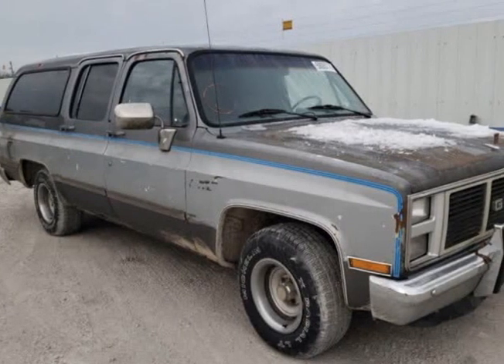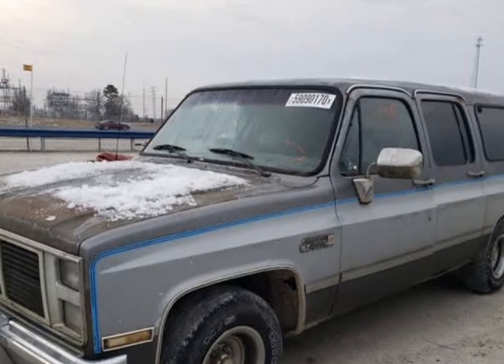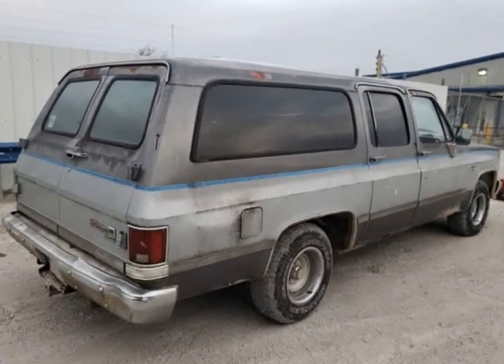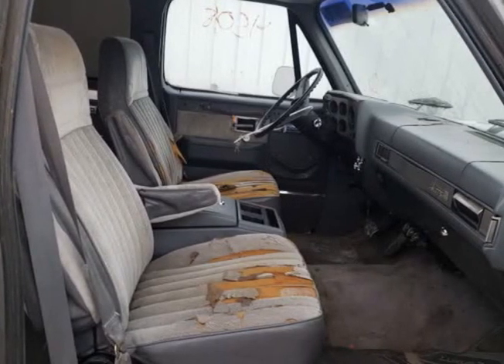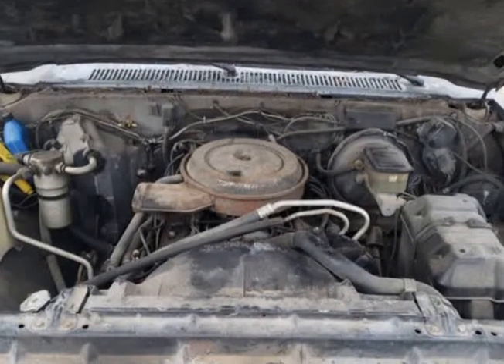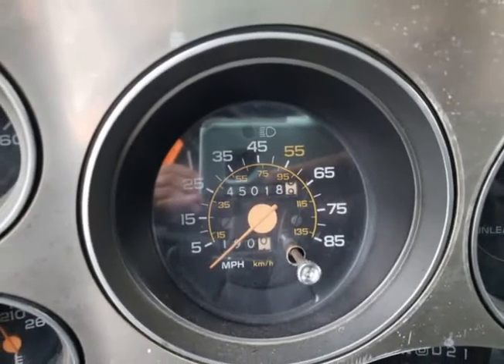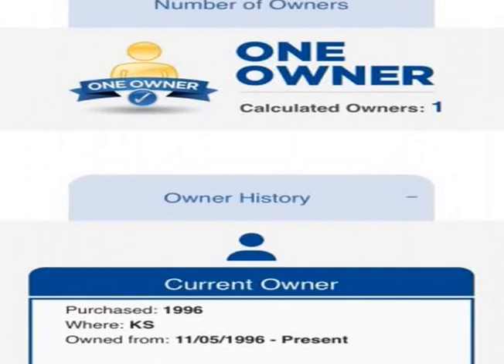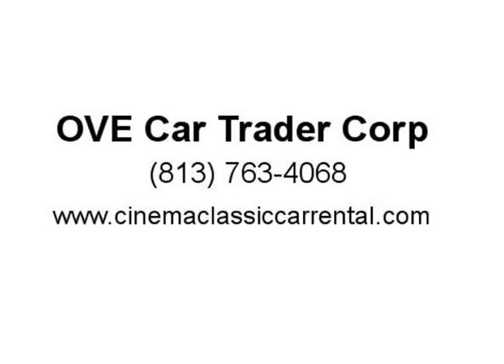1988 GMC Suburban R1500 4dr SUV (Tampa, Florida)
905 E 128th Ave
Tampa